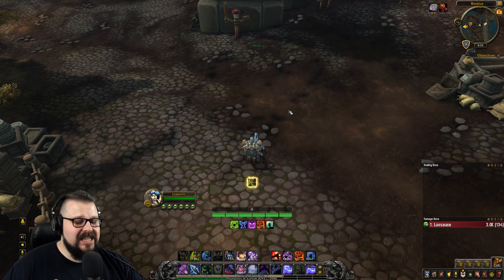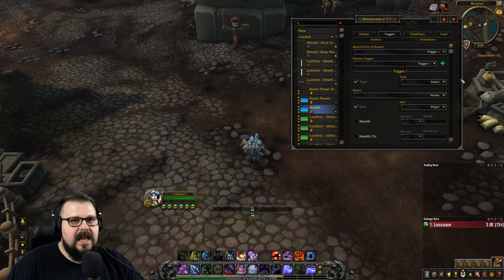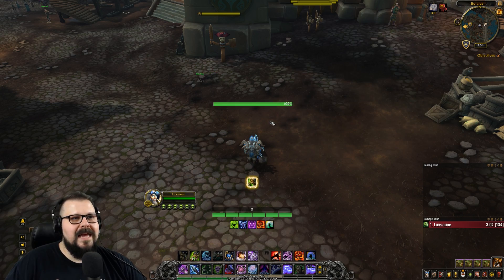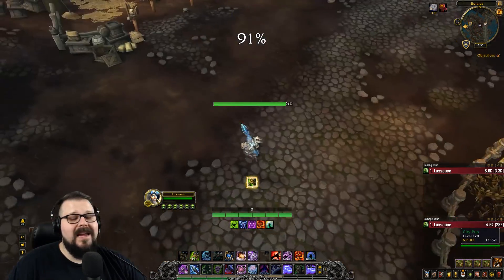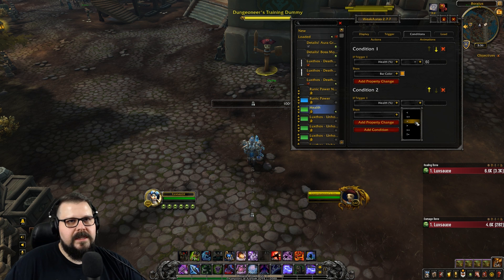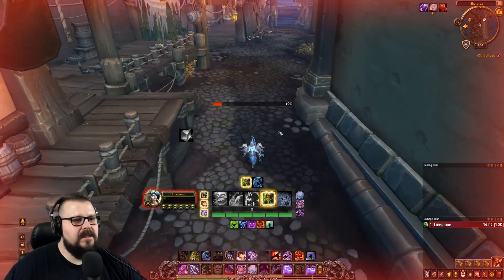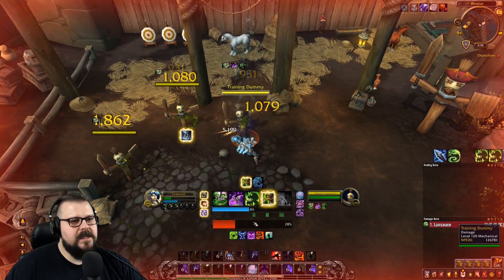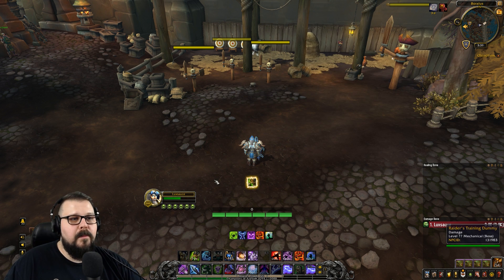Learn WeakAuras - How to Create a Health Bar with WeakAuras - World of Warcraft: Battle for Azeroth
Learn WeakAuras is a new video guide series that will cover basic & advanced tracking in a simple format to help you understand this powerful tool. With this video, you will be able to create a health bar.

▶   FUNCTION  ◀
function()
    if aura_env.state and aura_env.state.percenthealth then
        return Round(aura_env.state.percenthealth).."%"
    end
end